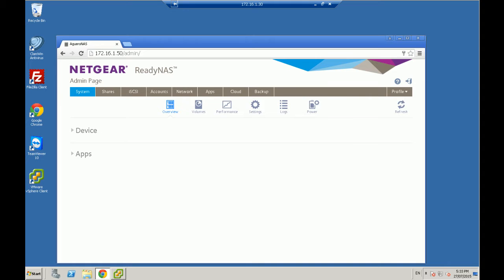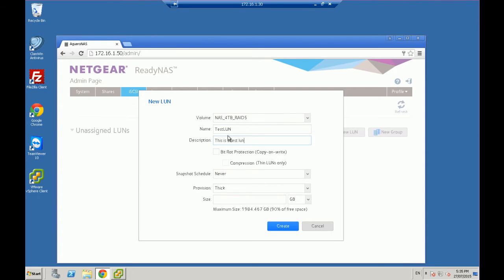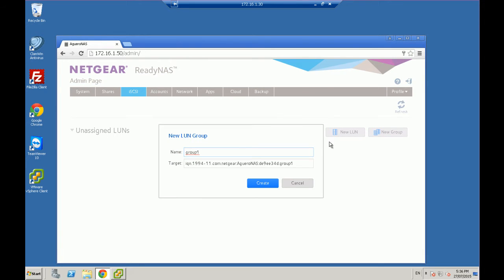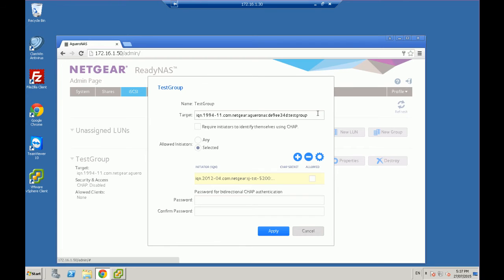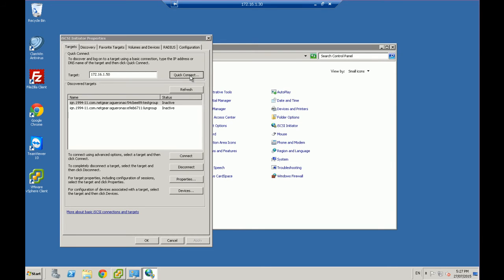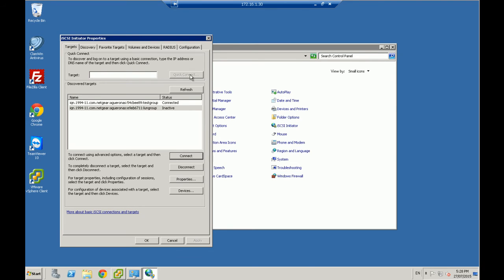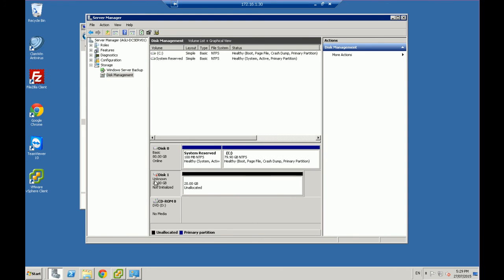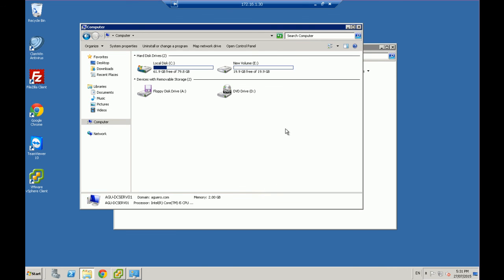How to setup iSCSI on a Netgear ReadyNAS and share storage with a Windows Server